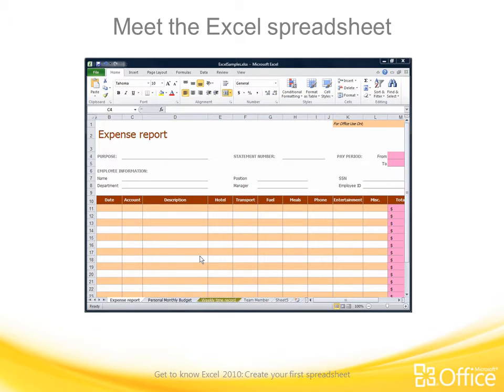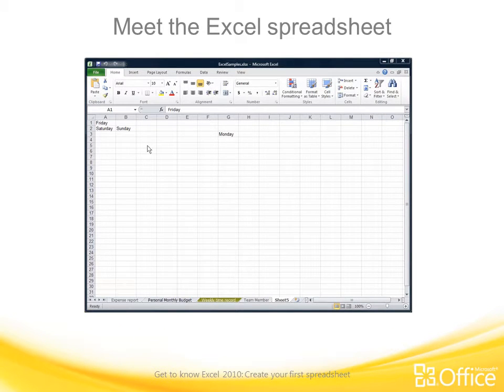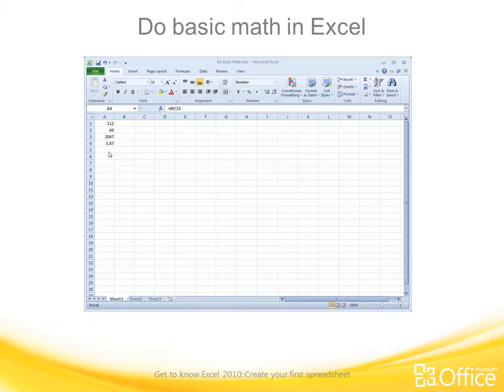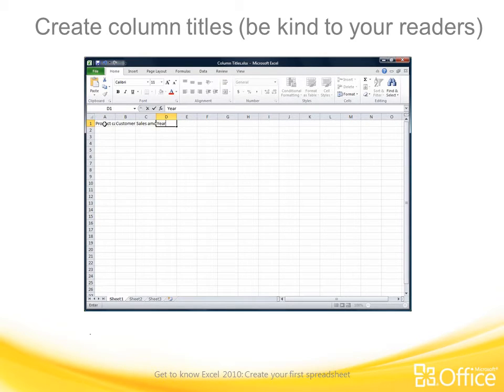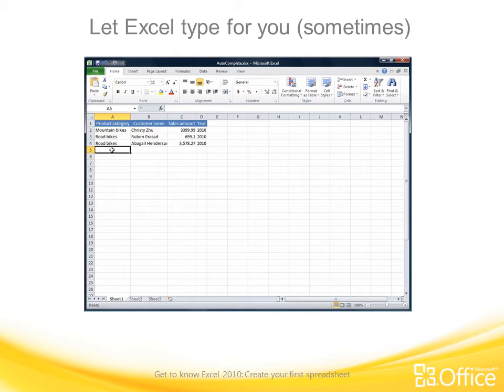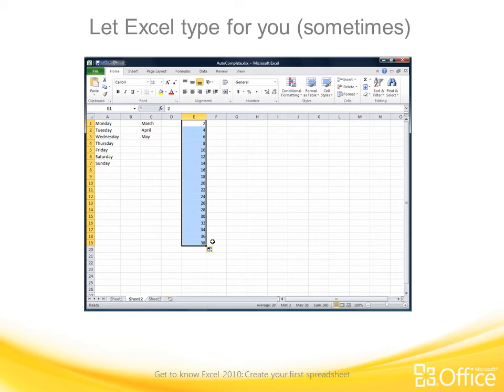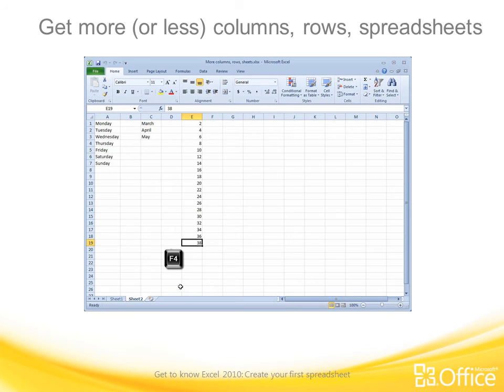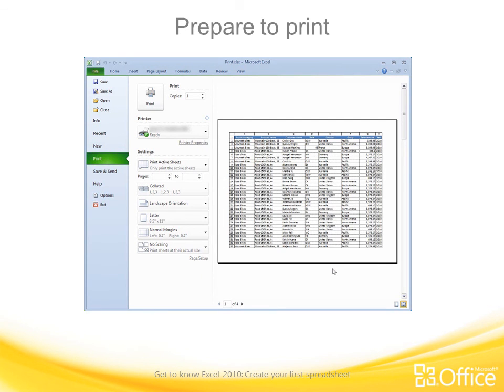fsl 1training presentation get to know excel 2010 create your first spreadsheet video